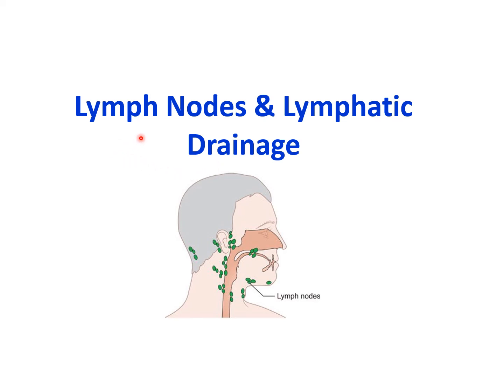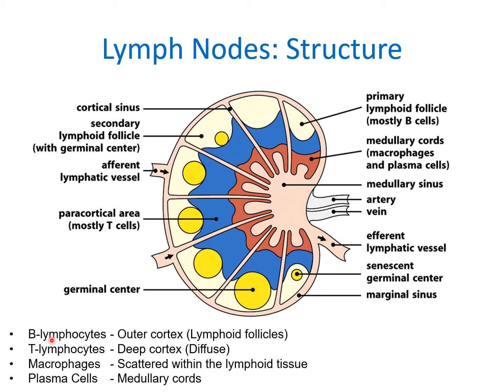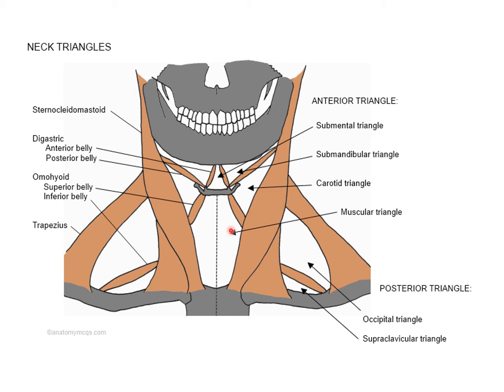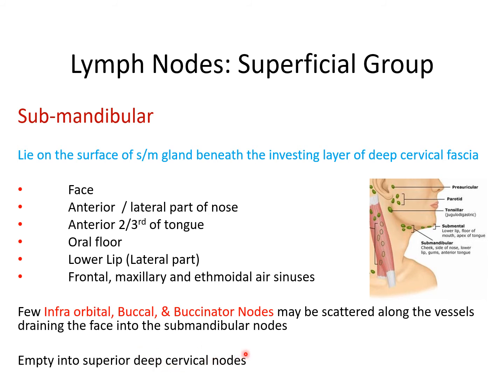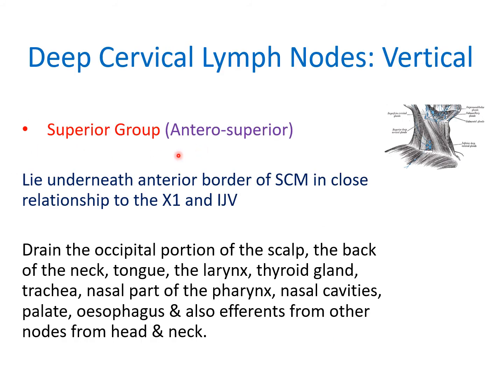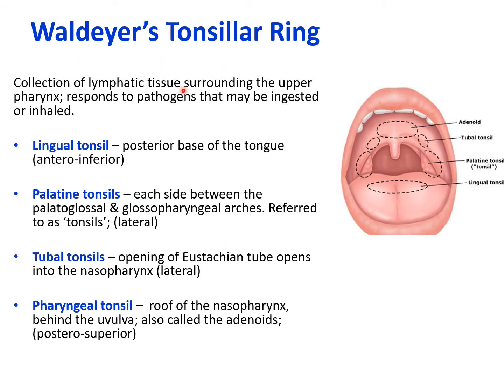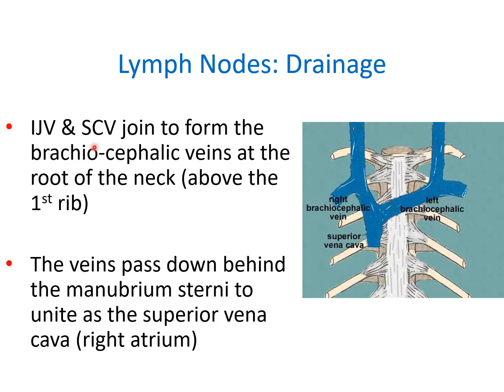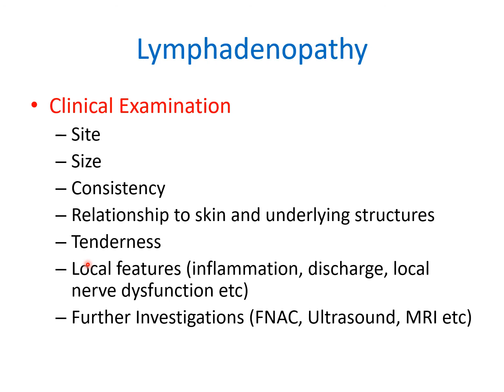Lymph Nodes & Lymphatic Drainage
Lymph node structure and function
Classification of lymphoid organs
Organization and drainage of lymph nodes in head and neck region
Functions of lymph
Lymphadenopathy
Lymph node examination